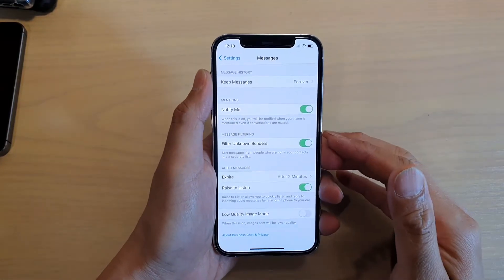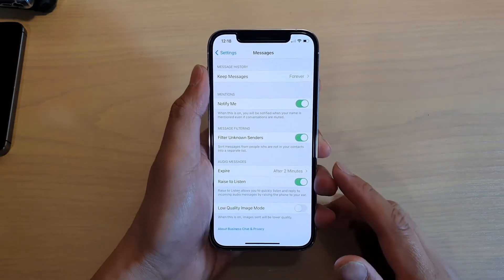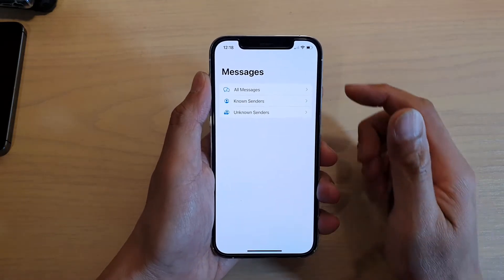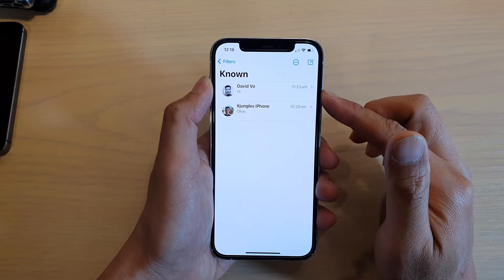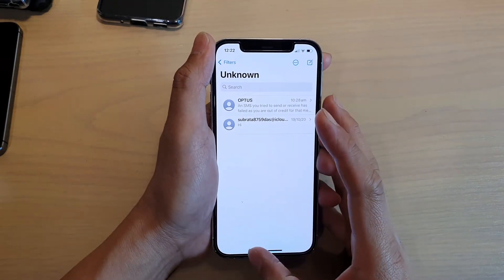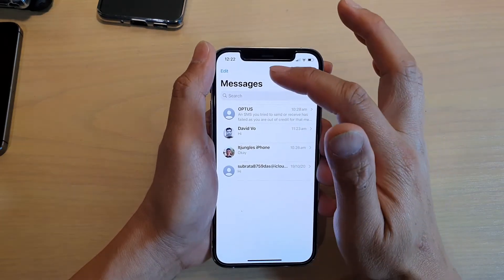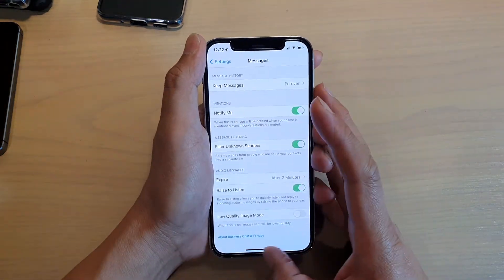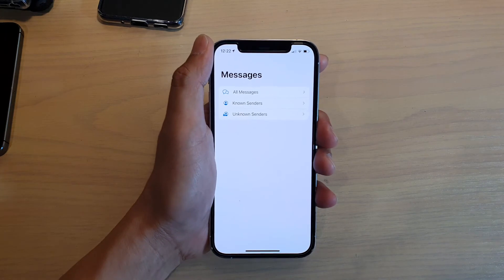iPhone 12/12 Pro: How to Enable/Disable Filter Unknown Senders in Messages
Learn how you can enable or disable Filter Unknown Senders in Messages on iPhone 12 / iPhone 12 Pro.